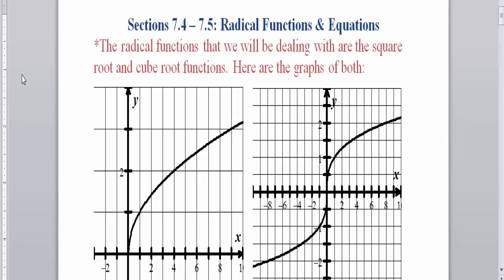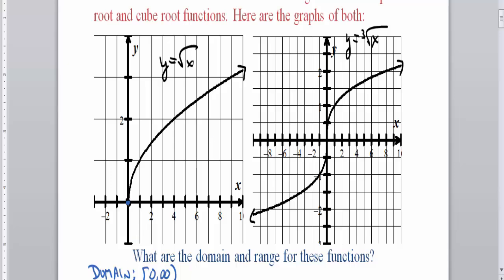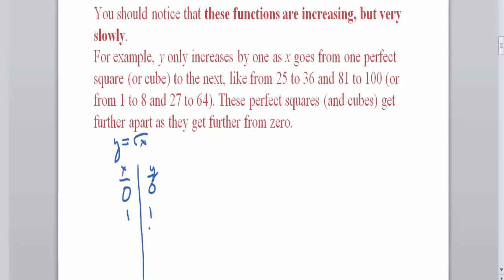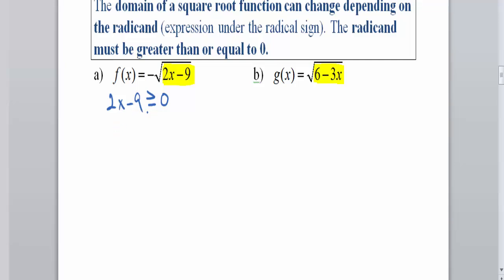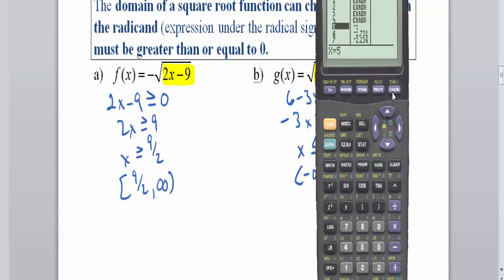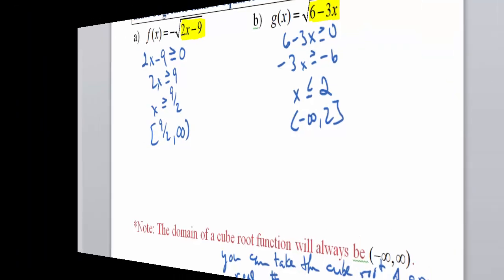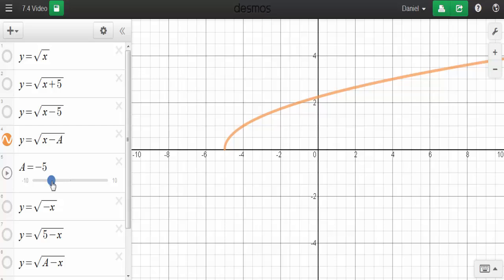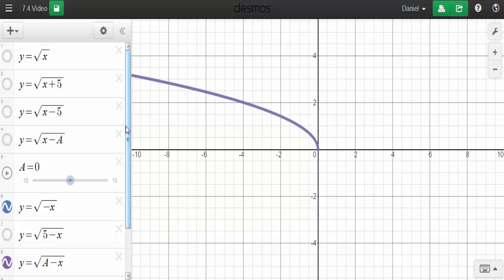Radical Functions & Their Domains